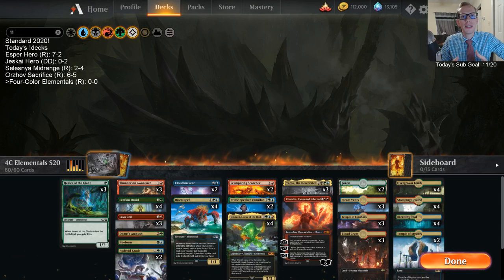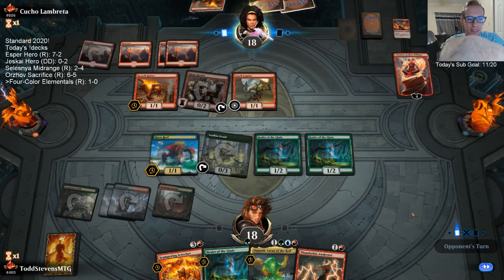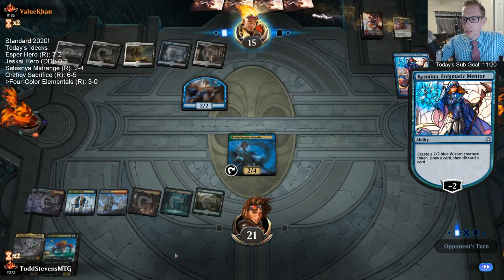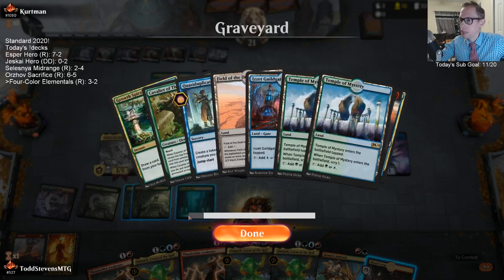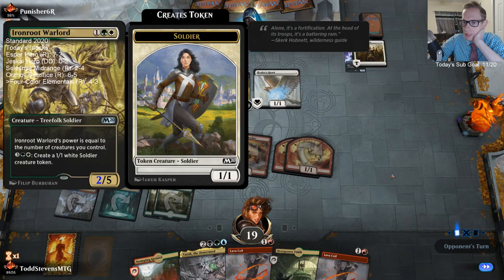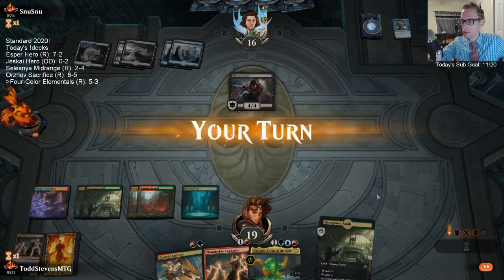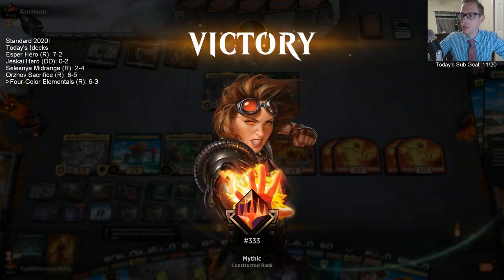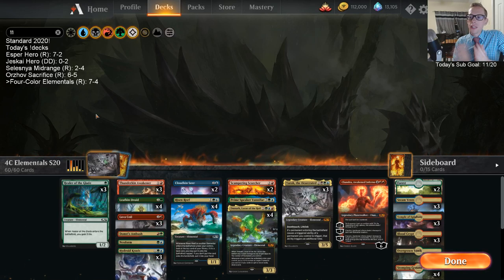Four-Color Elementals: The most value in Standard 2020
Mythic w/ Four-Color Elementals! MTG Arena - Standard 2020, 9/16/19